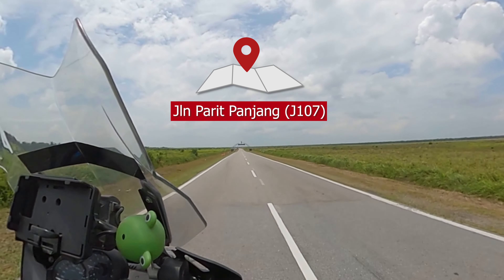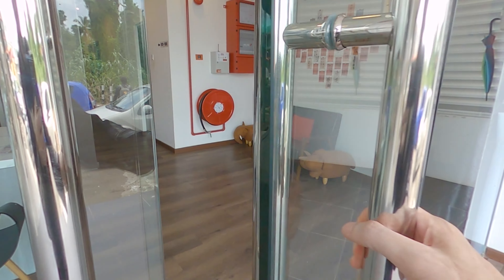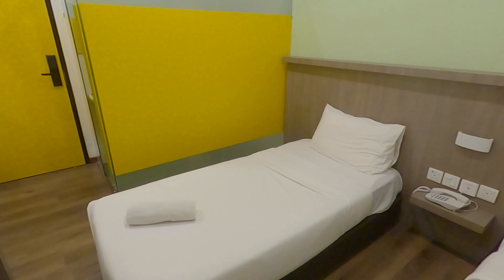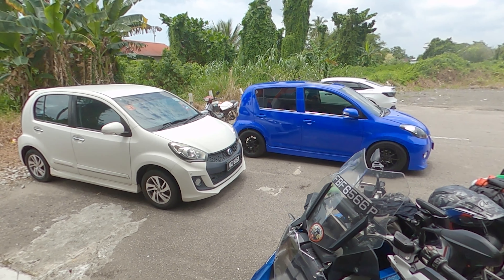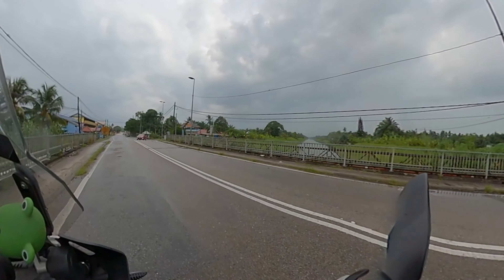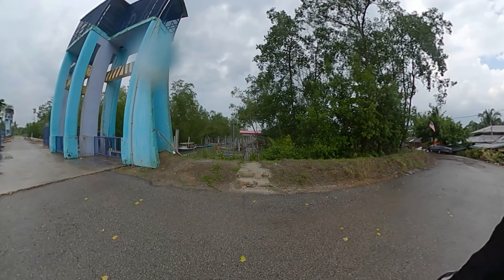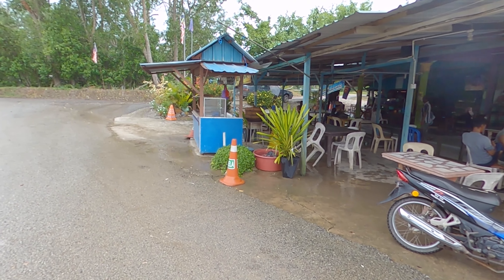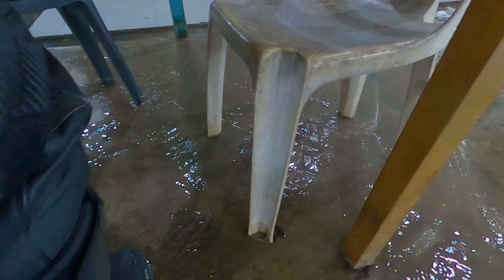BENUT JOHOR Episode 1 - Bike Ride - Benutten 99 - Sungai Tampok Laut - Medan Selera MD Noor Diner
Took a ride beyond Pontian town heading north to Benut town. I read about this small town being less visited by tourists, but is equally charming in its own right. Watch on to see what I discovered here. Enjoy! 💕💕